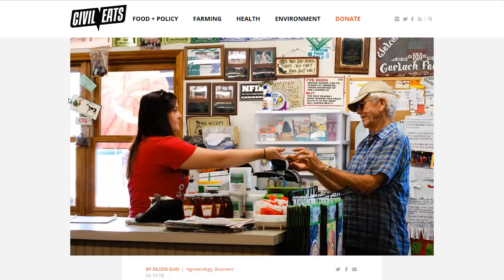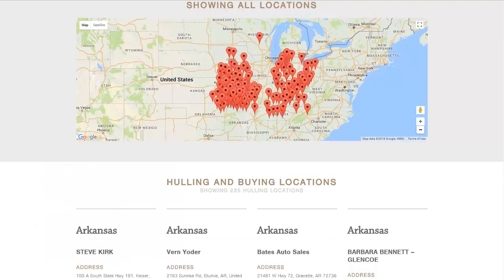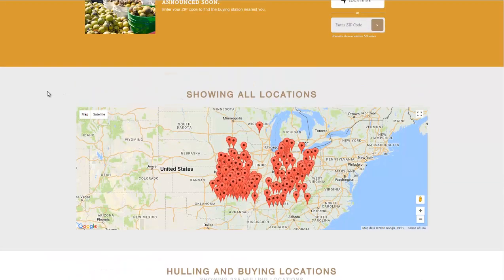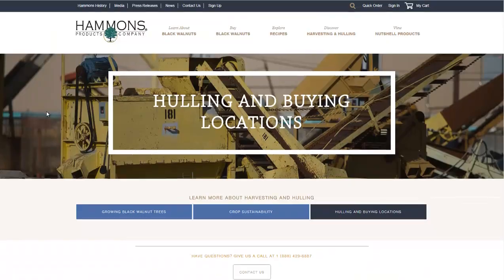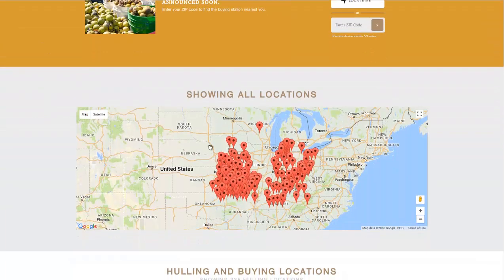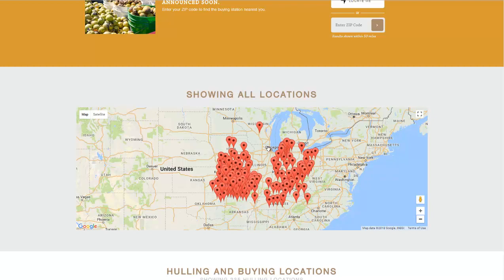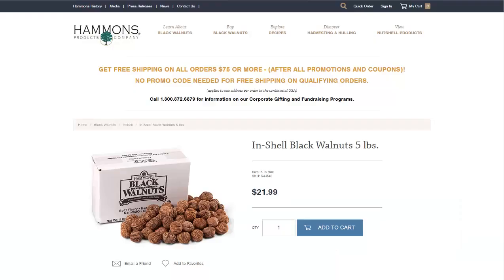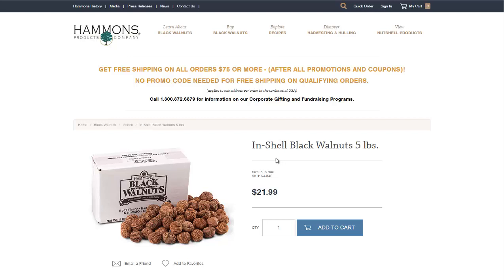Selling Foraged Walnuts From Your Yard or Forest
If you have a walnut tree on you property you can sell the walnuts for 15 cents a pound to a local hulling and buying location.